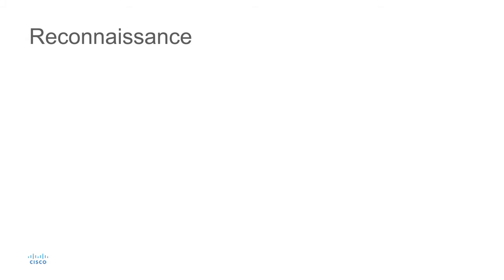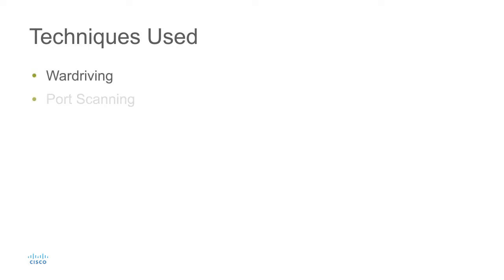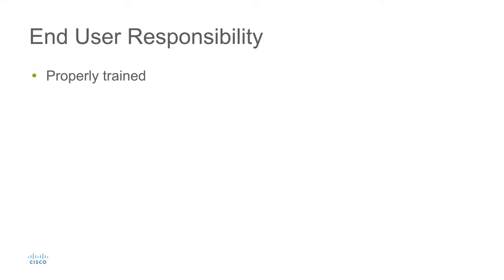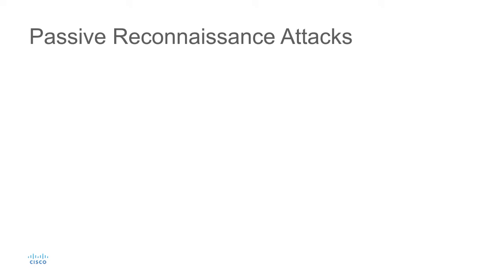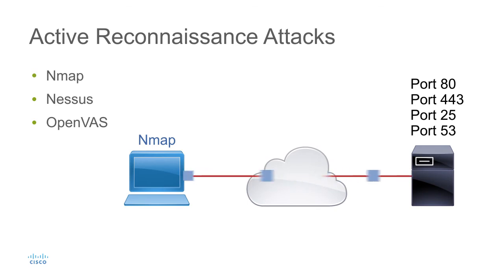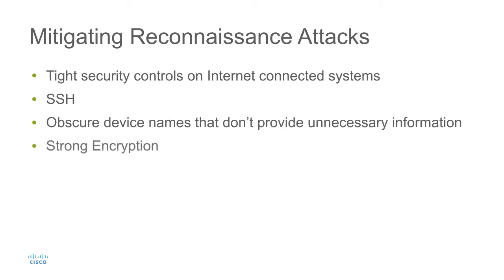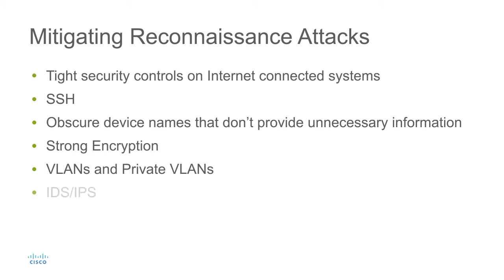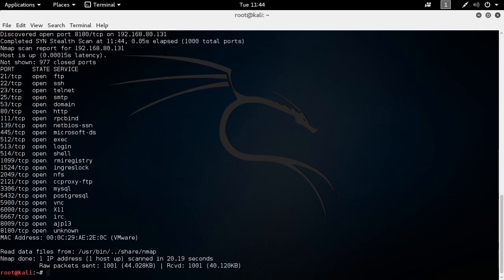Understanding Cisco Cybersecurity Fundamentals 7